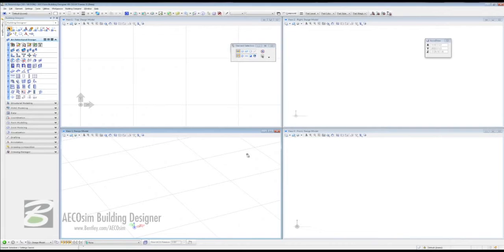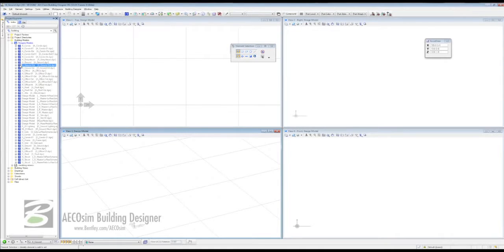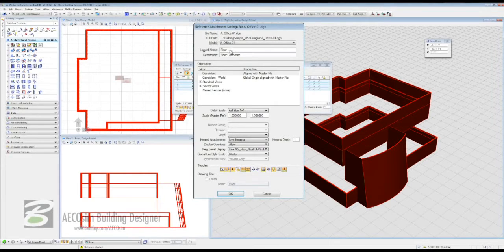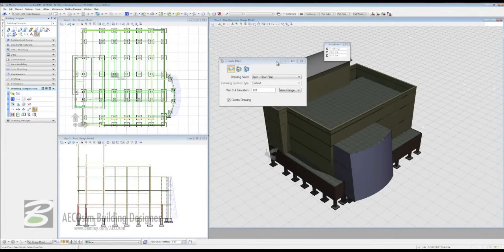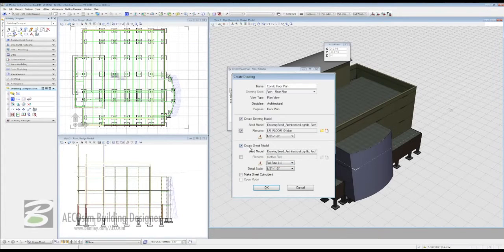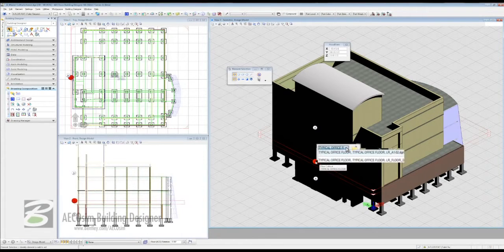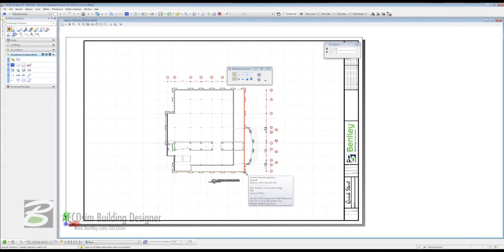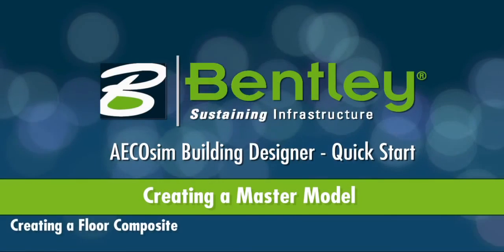AECOsim Building Designer A06 Creating a Master Model